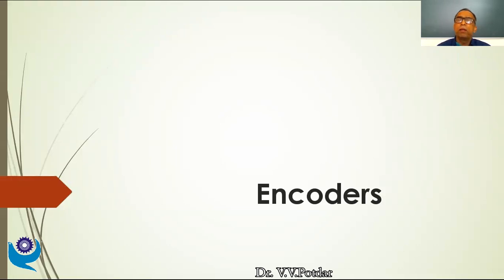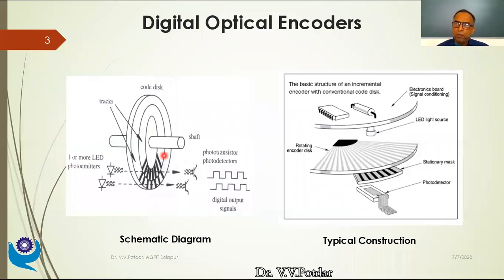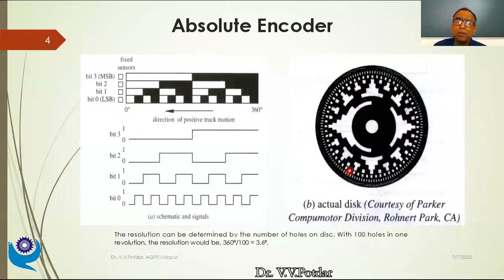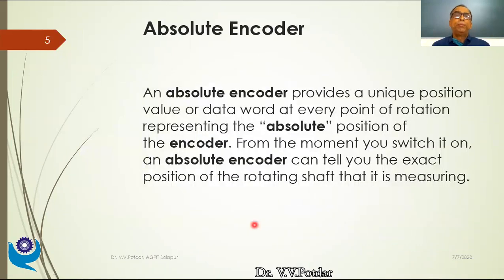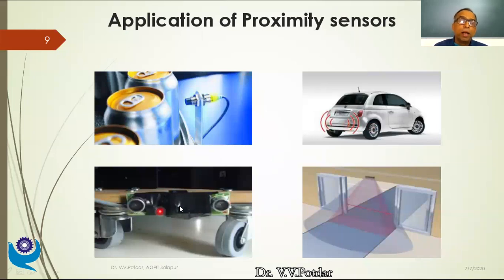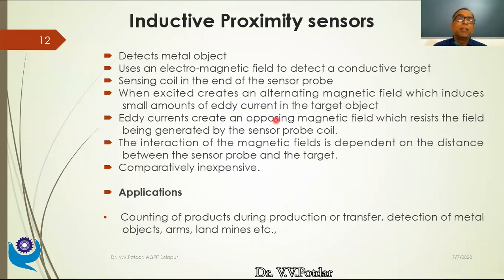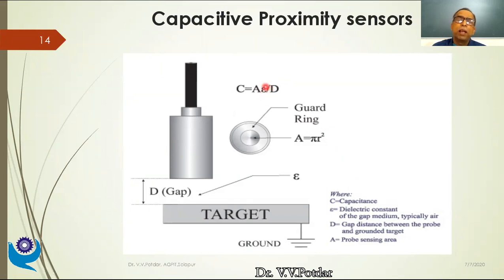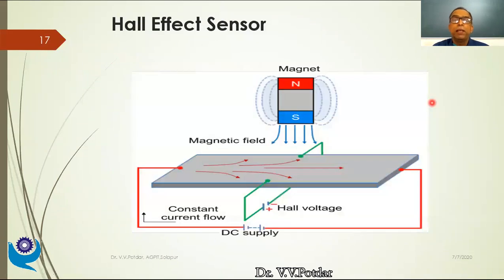Lecture 06 Mechatronics Dr. V. V. Potdar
In this lecture encoders and proximity sensors are discussed.